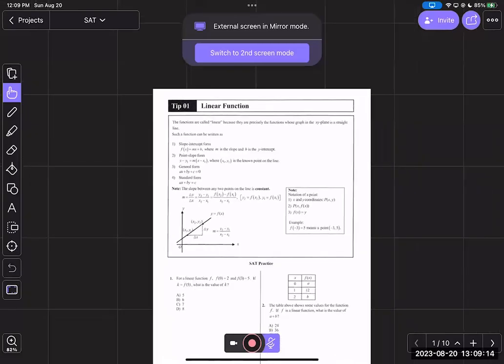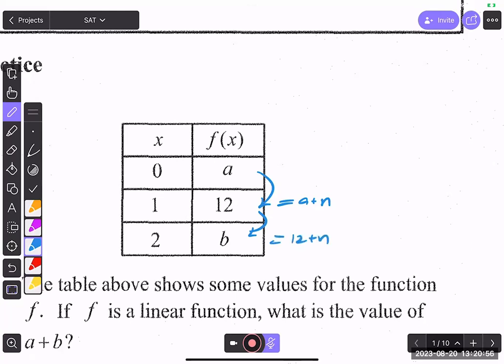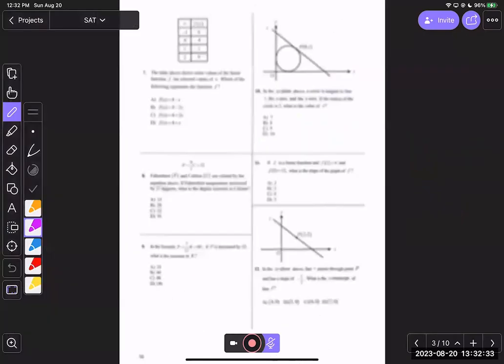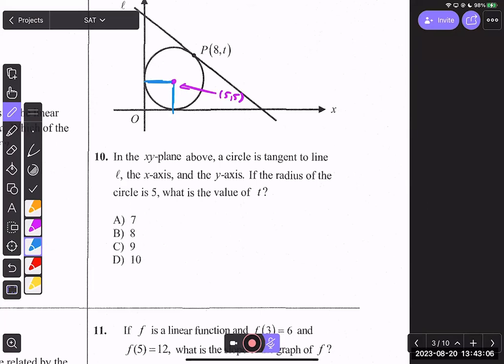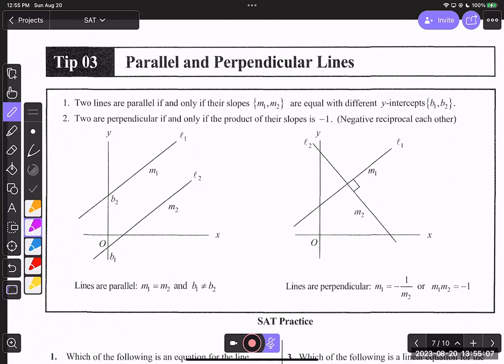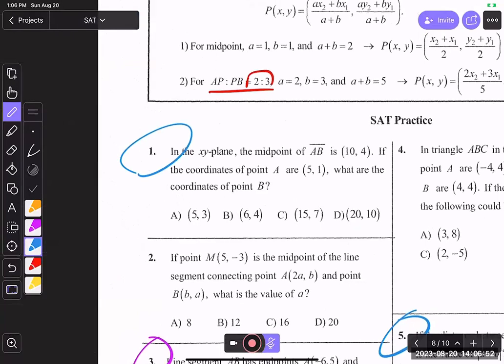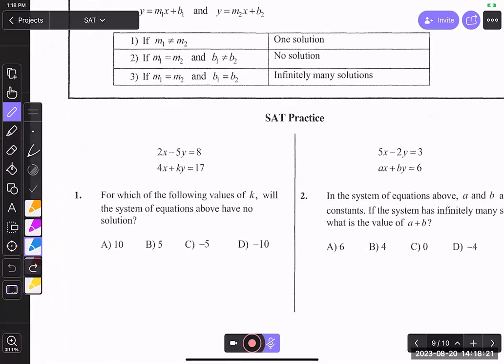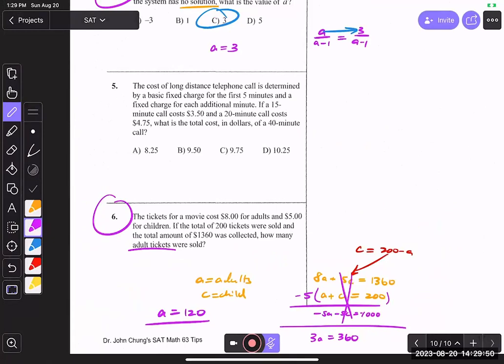SAT数学 Sun 1:00-2:30 pm ET